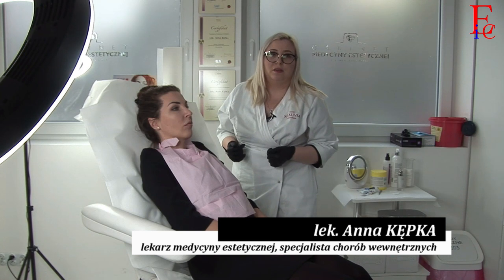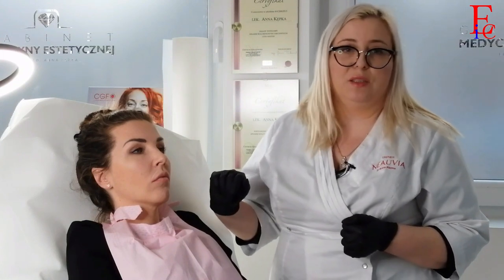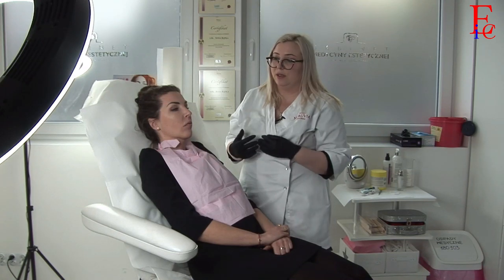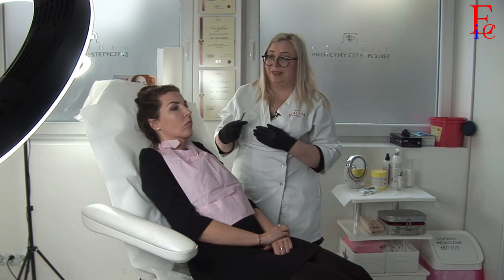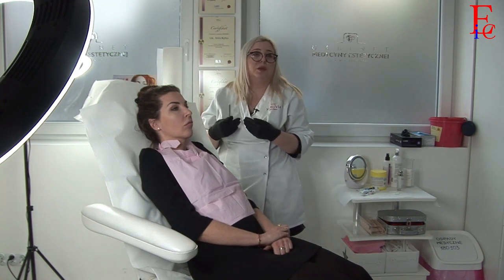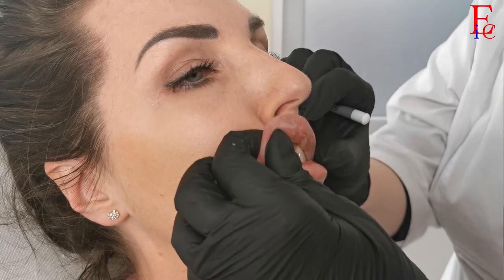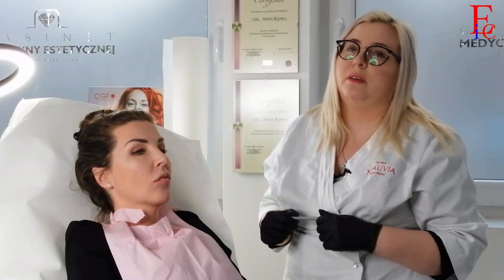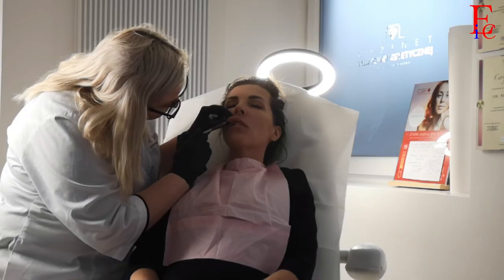Mój zabieg - odc. 14 - Hialuronidaza, cz. 2 z 2 (prezentacja i omówienie zabiegu)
Drugą część filmu poświęconego hialuronidazie śmiało mogę nazwać "studium przypadku" - mojego przypadku. Tu odpowiadamy na pytania: "jakie powikłania?", "z jakiego powodu powikłania?", "komu mogą się przydarzyć?" - mogę zdradzić, że moją przygodę z hialuronidazą zakończyłam na dwóch zabiegach, zachęcam jednak do obejrzenia filmu :)